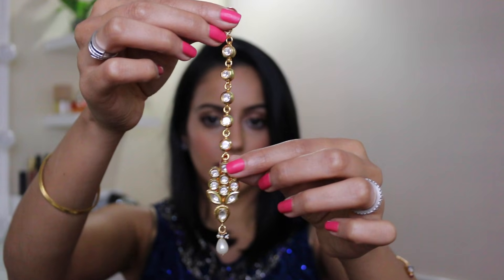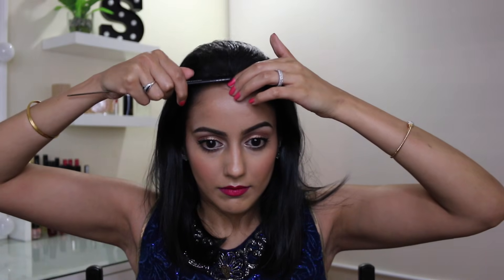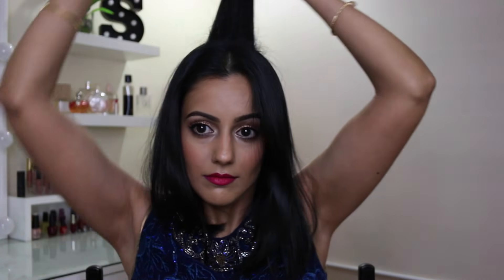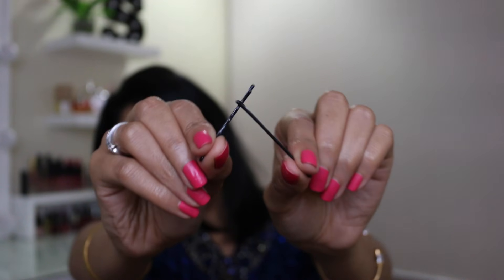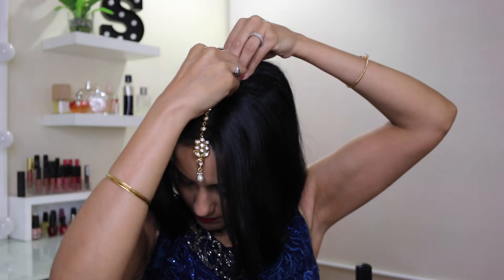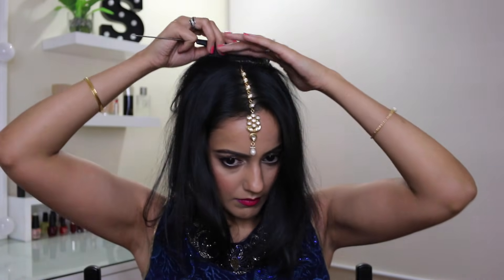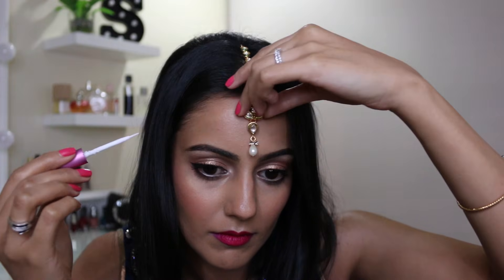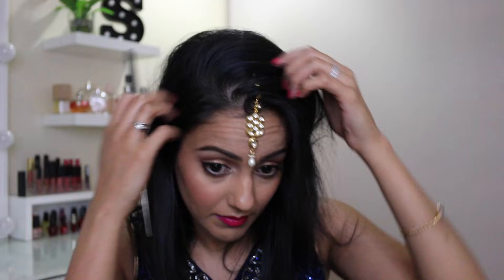HOW TO | TIKKA SETTING FOR ANY HAIR STYLE | Sim K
Hi! Here's a quick tutorial on how to set your tikka or headpiece for all those who love to dance at indian parties!

Give it a go and tag me simsagoo & simsagootips so I can see you all :D